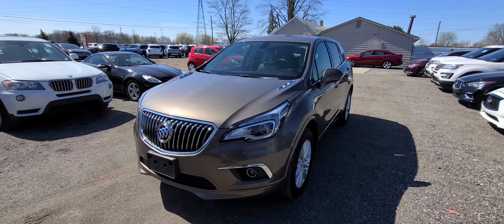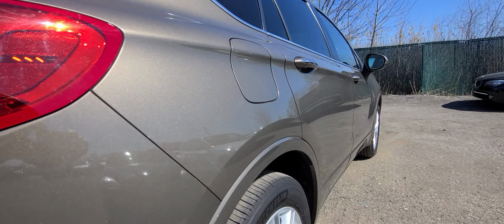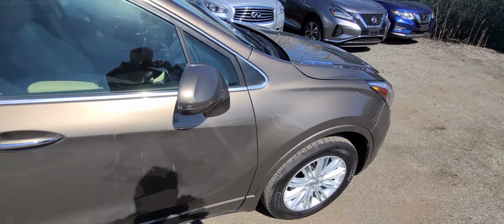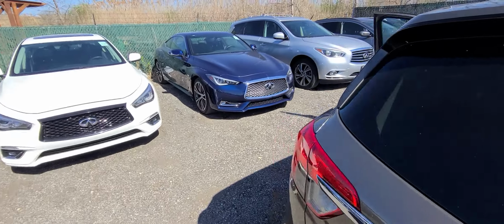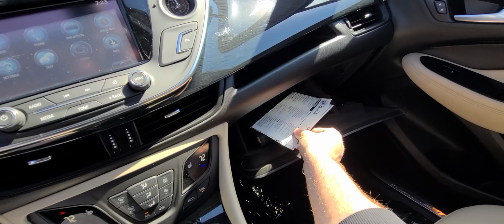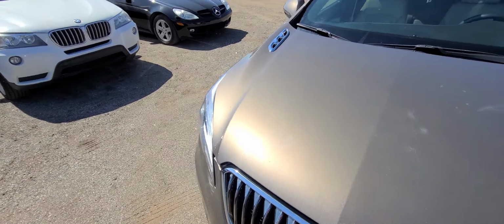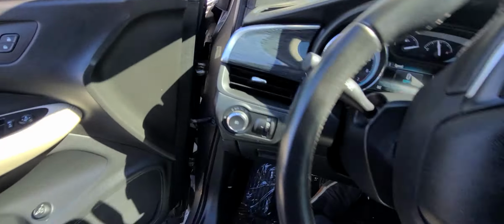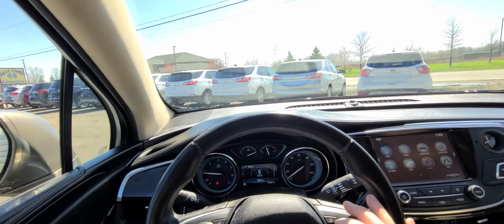2017 Buick envision